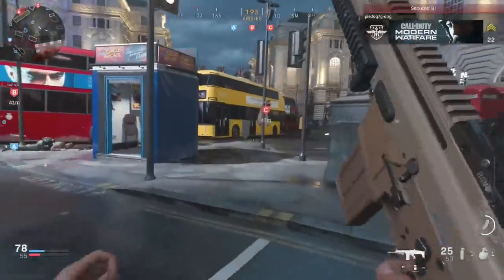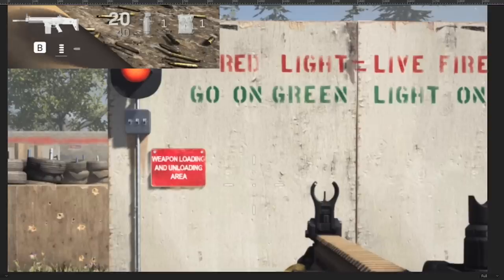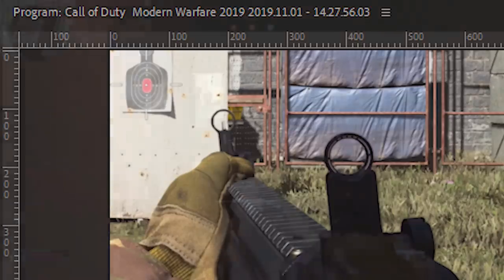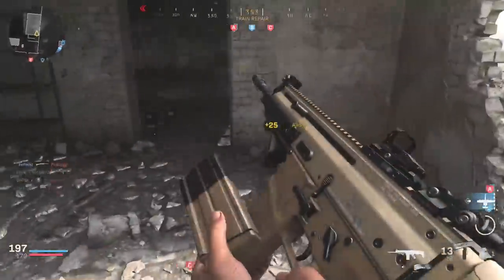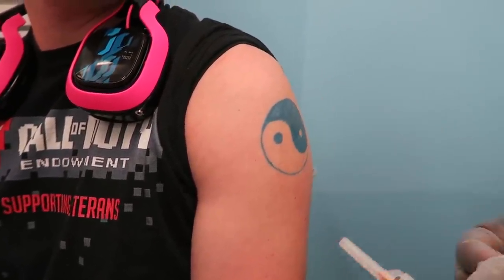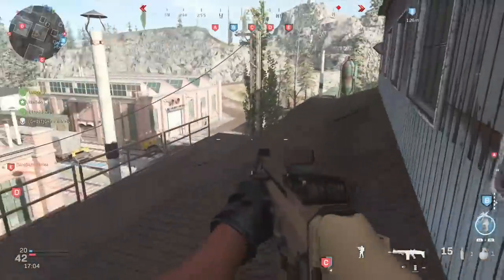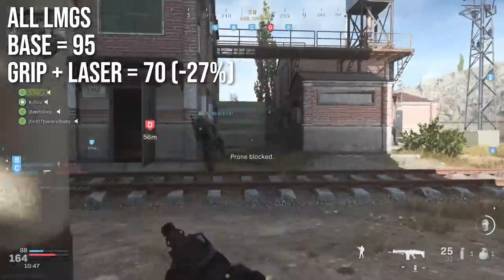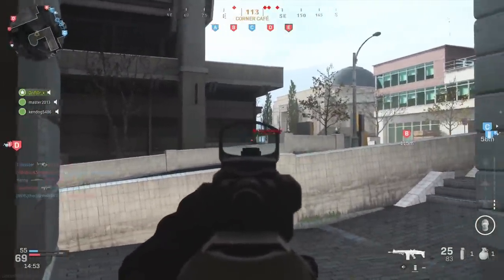Modern Warfare In Depth: Laser Sight & Hipfire Mechanics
Call of Duty: Modern Warfare In Depth is all about laser sight attachments, Merc Foregrip, and general hipfire mechanics in Modern Warfare. Unfortunately, I think hipfire in Modern Warfare maybe be bugged because the spread gets super wide very fast and assault rifles have tighter hipfire spreads than SMGs. So it's better to hipfire with a M4 than an MP5.